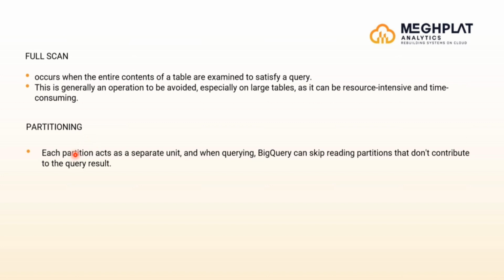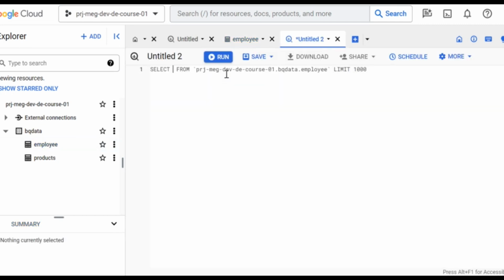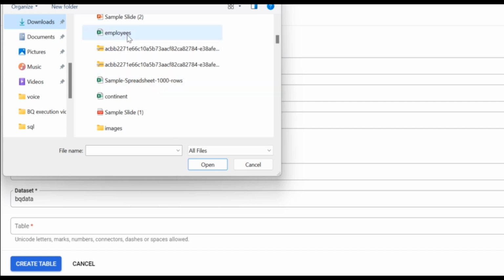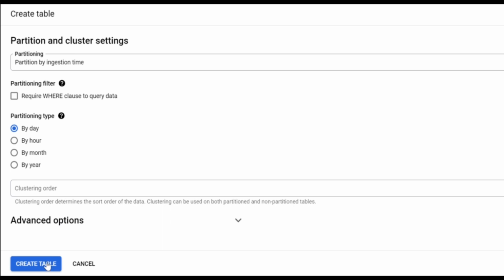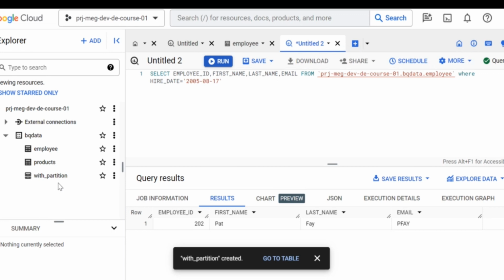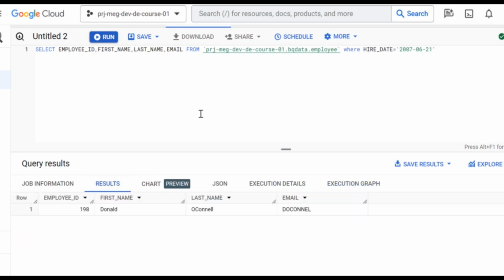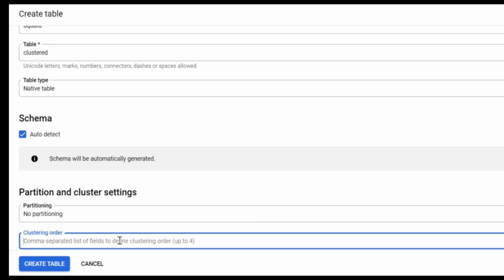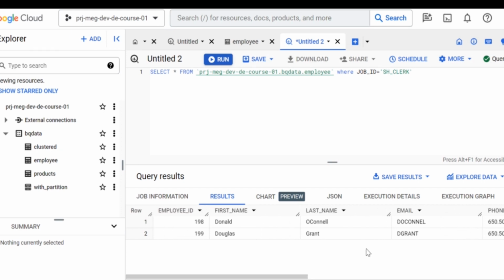Partitioning and Clustering in Bigquery [2024] | Google Cloud | Meghplat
🚀 Unlock the Power of Partitioning and Clustering in BigQuery | Google Cloud 🌐

Take your Google Cloud's BigQuery skills to the next level with our in-depth tutorial on Partitioning and Clustering. Whether you're a data engineer, analyst, or cloud enthusiast, this guide is tailored to enhance your expertise in optimizing and organizing data for efficient queries.

📌 What You'll Learn:

Understanding Partitioning: Delve into the concept of partitioning and learn how to leverage it for faster query performance and cost efficiency.

Exploring Clustering: Explore the benefits of clustering and how it enhances the organization and retrieval of data in your BigQuery tables.

Implementation Strategies: Step-by-step guidance on implementing partitioning and clustering in your BigQuery environment, with practical tips and best practices.

Performance Optimization: Learn techniques to optimize query performance and reduce costs using partitioning and clustering strategies.

Perfect for data professionals, cloud practitioners, and anyone looking to maximize the efficiency of their data management and querying in Google Cloud's BigQuery.